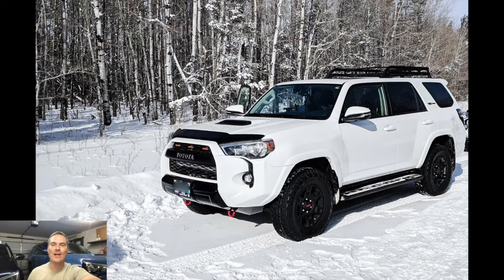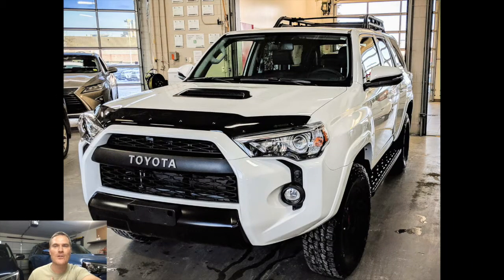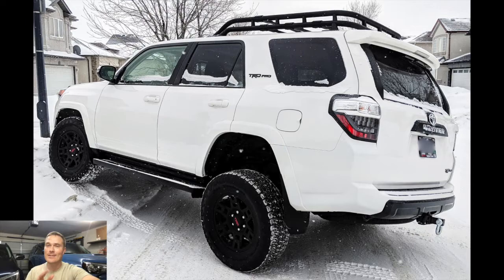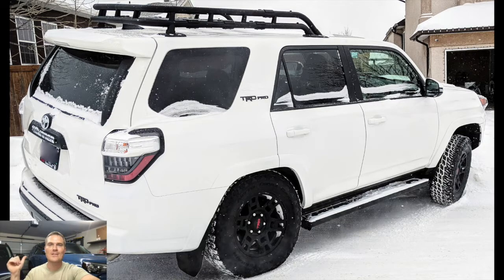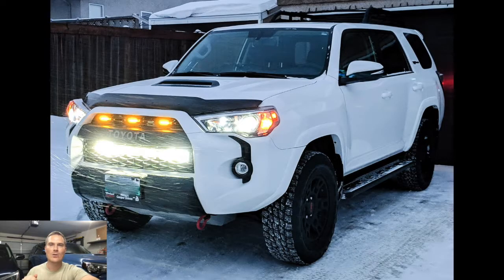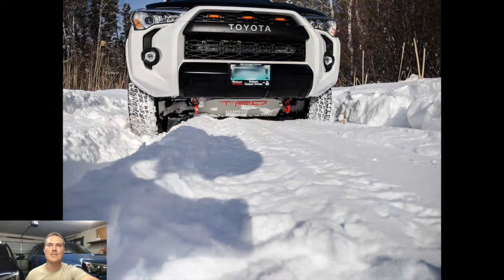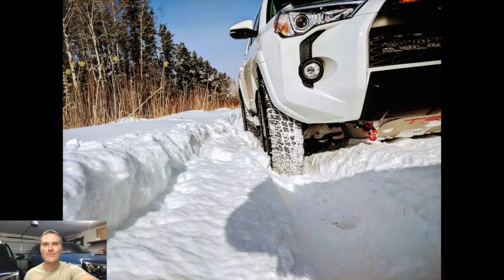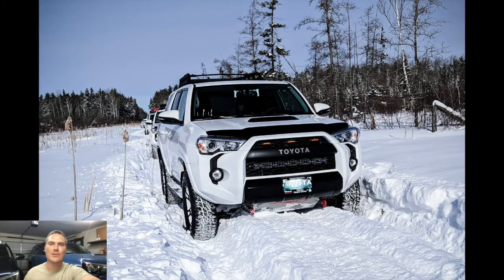FAN FEATURE FRIDAY #26!!!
Thank you MARK for sharing!!

So my 4runner is 2019 TRD pro :
 Mods done so far:
LED low beam light - Auxbeam T1 bulb
LED interior swap
Raptor Light
Husky floor mats
Husky Liners Cargo Liner
Smittybilt Gloss Red D-Ring Shackle
Auxbeam 32" 180W LED Light Bar
Rago hidden bumper bracket
Remote start + Drone mobile (starting the car with my phone)
AUKEY dash camera with GPS

Mods to come :
LED high beam from Xenon depot (they dim in DRL mode)
Speakers
I don"t have any other idea for now :)

WELCOME TO FAN FEATURE FRIDAY! I want to see what you all drive as well! It doesn't have to be the most bad ass vehicle on the internet, that's what makes this community awesome! This is my way of giving back to you all! Thank you for all the support!

CURRENT MODS:
5% Ceramic Tint (Dan’s Tint Shop, Fort Walton Beach FL)
FRONT D-RINGS & ACCESSORIES:
RECOVERY TOW HITCH:
HIDDEN LIGHTBAR:
TAIL AS TURN/LED REVERSE LIGHTS:
Tail as Turn Mod
Reverse Lights:
LOW BEAMS H11
HIGH BEAMS 9005
INTERIOR LED LIGHTS
194 LED BULBS